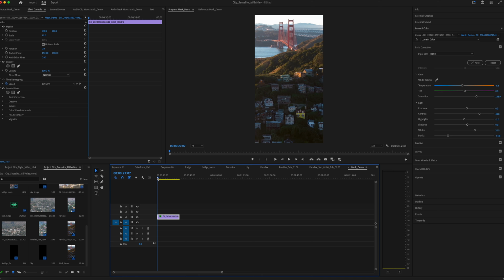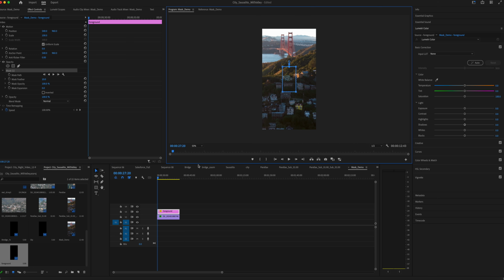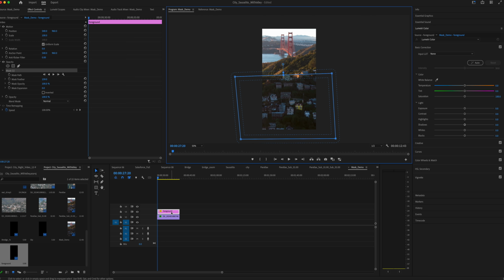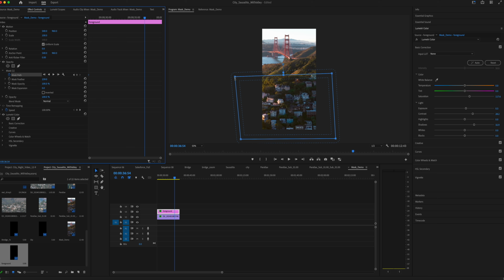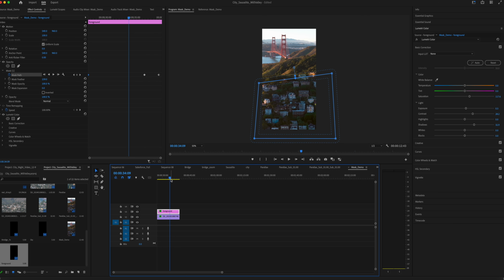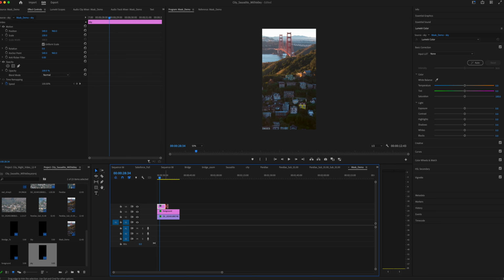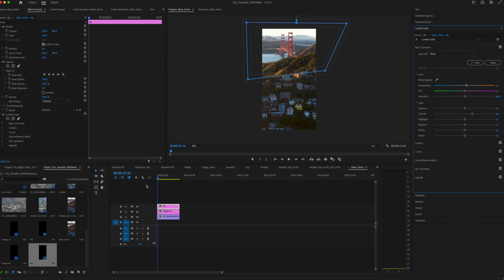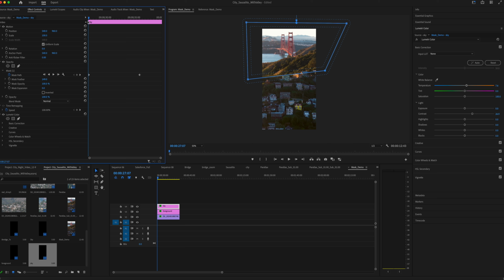Masking with adjustment layers in Adobe Premier Pro 2024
A basic tutorial on using adjustment layers and masks to section off different areas of your video - useful for darker foregrounds with brighter skies.
0:00 Intro
0:23 Masking with Adjustment Layers